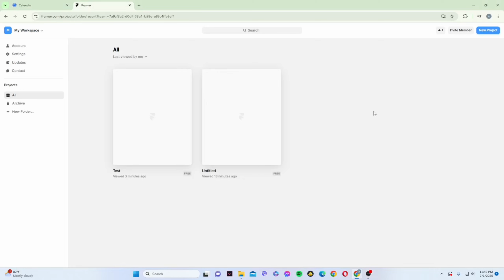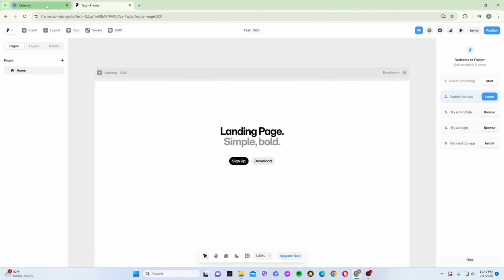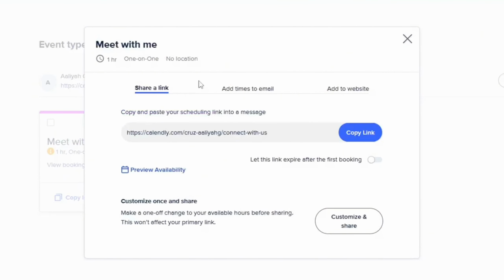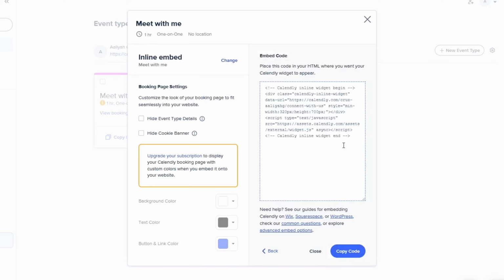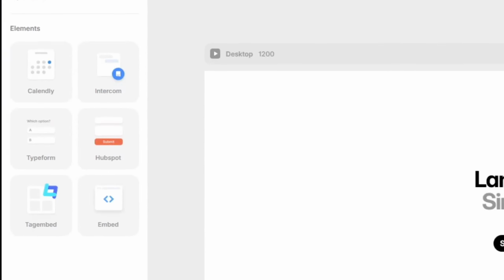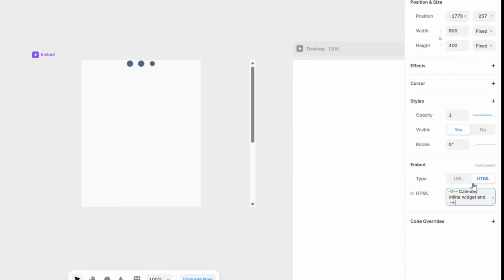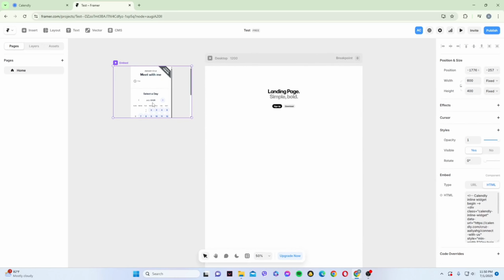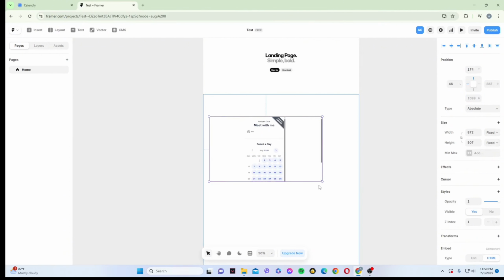How To Add Calendly To Framer Website 2025 | Integrate Calendly To Framer Website (QUICK & EASY)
Want to let visitors book meetings directly from your website? In this quick tutorial, I’ll show you how to add Calendly to your Framer website—so clients, leads, or users can schedule with you seamlessly, without ever leaving your site.

Whether you're a freelancer, consultant, or building a startup landing page, Calendly + Framer makes scheduling simple and elegant.

In this video, you’ll learn:

    How to get your Calendly embed code

    How to insert it into your Framer project using the Embed block

    How to style and position the scheduler for a clean user experience

    Tips for improving booking conversions on your site